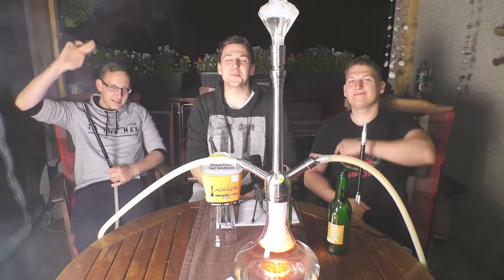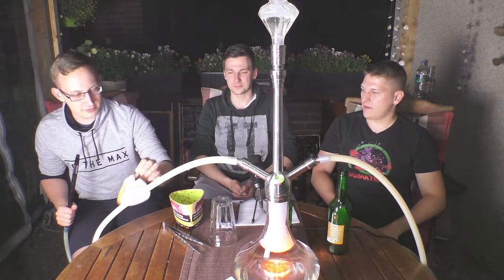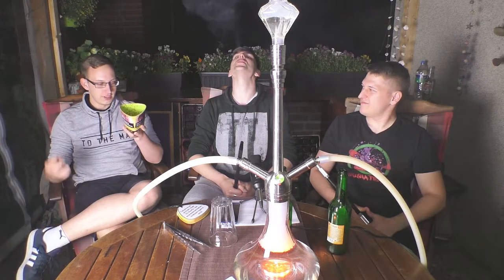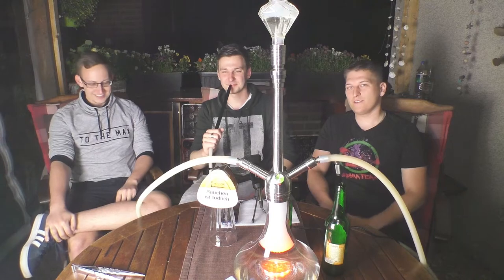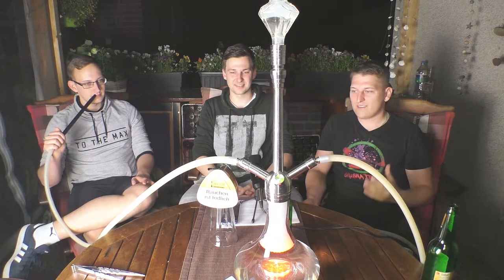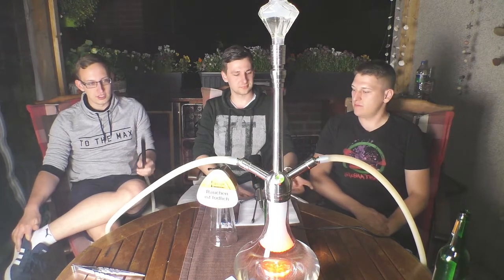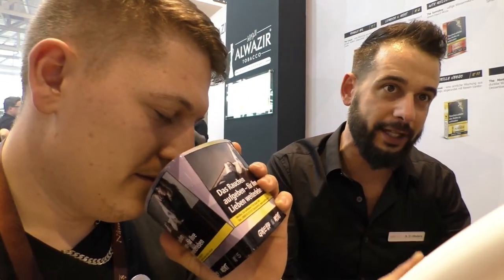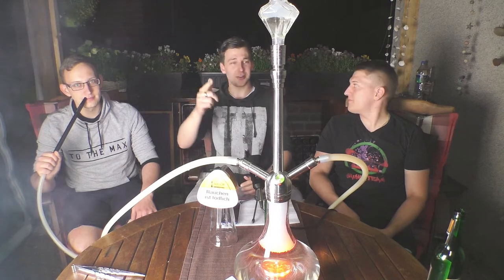Alwazir Orangyna & Mynt - Orange Minze 😍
Die neue Marke Al Wazir aus Greven begeisterte uns von Anfang an auf der Hookah Fair Frankfurt 2018. Nun haben wir die erste Produktion vom Orangyna & Mynt für euch getestet. Eine extrem leckere Komposition aus Orange und Minze... Endlich 🤤 Viel Spaß euer Shishateamberlin!

─Setup─
Amy Feather Steel + Badscha Specht V2 + 3 Tom c26 Kohlen

─Unsere Intro Musik─
Deep Purple - Smoke on the Water (NEXBOY & TWISTERZ Bootleg)